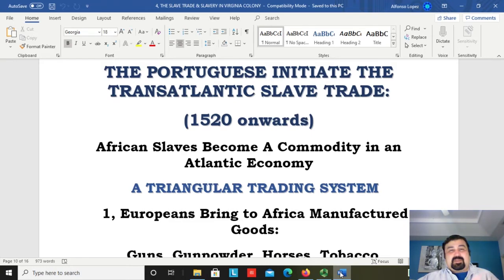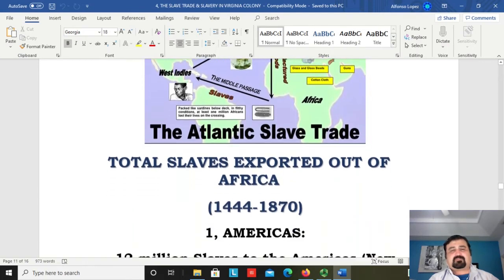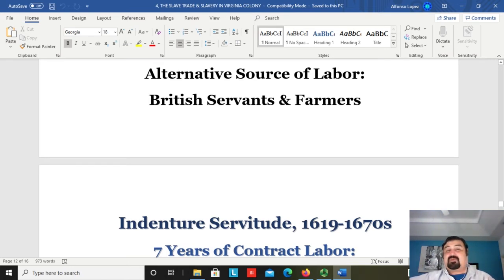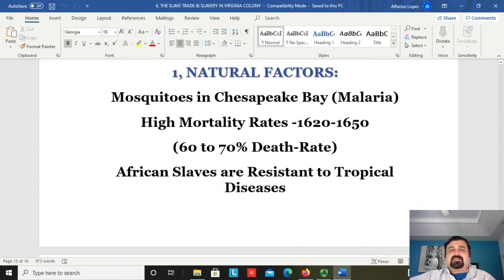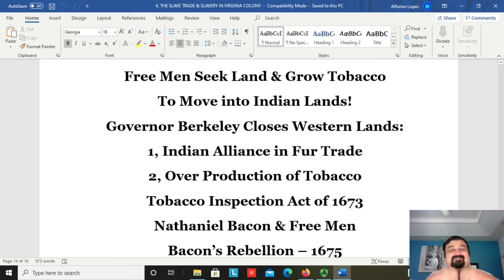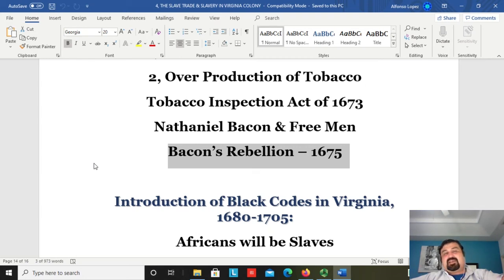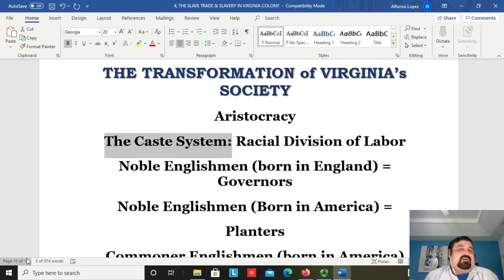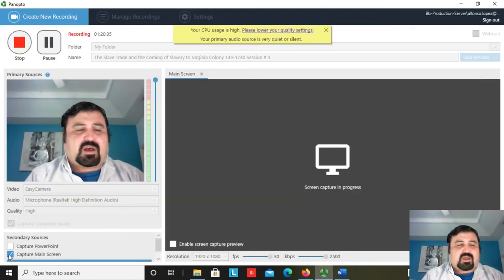The Slave Trade and the Coming of Slavery to Virginia Colony 1444 1740 Session # 3